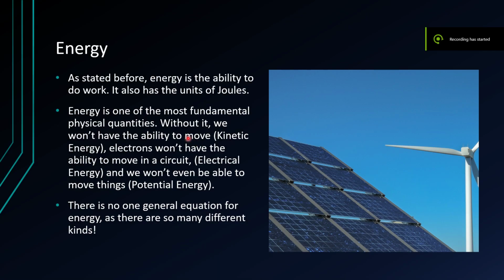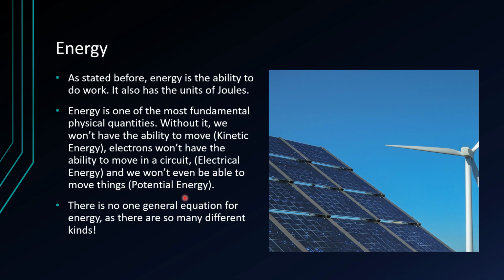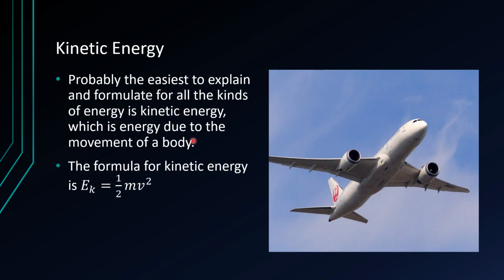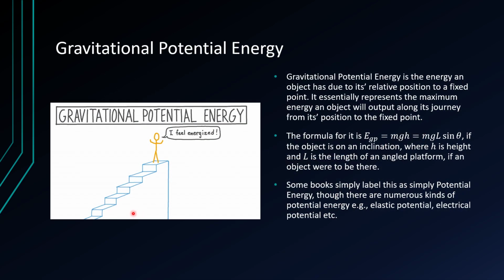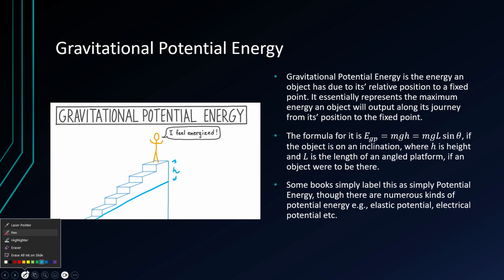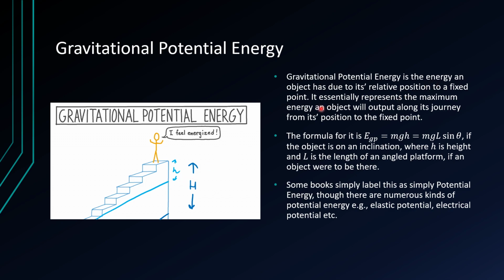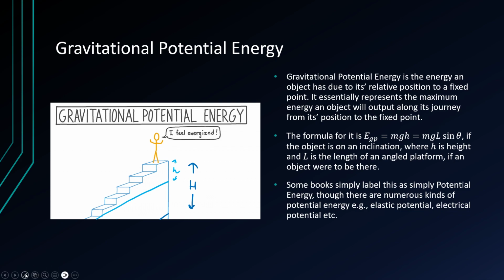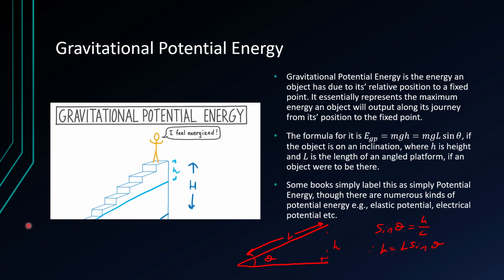Physics 6.3: Kinetic and Gravitational Potential Energy